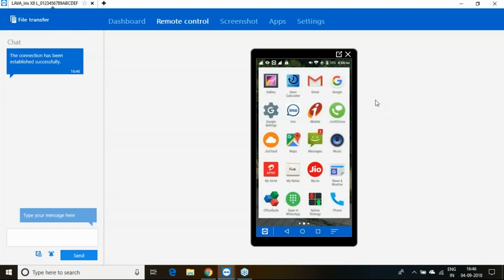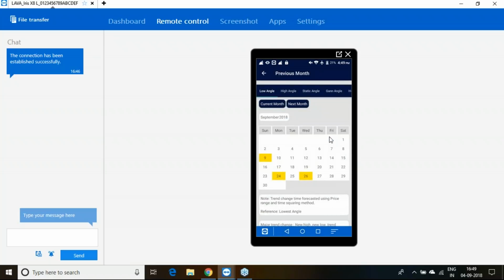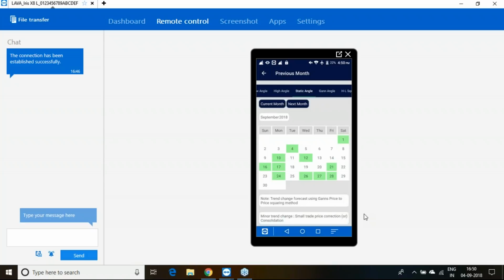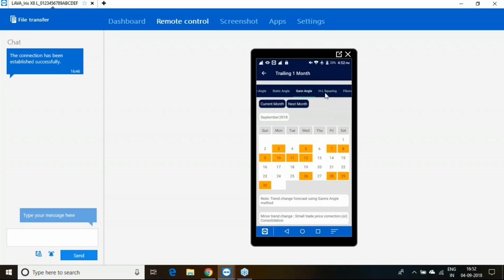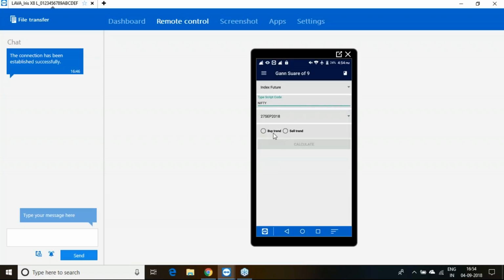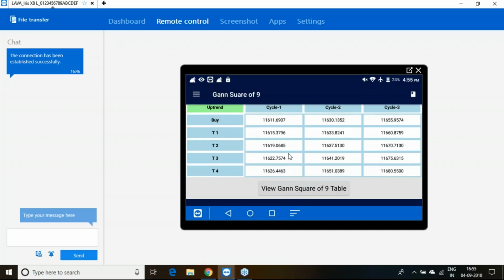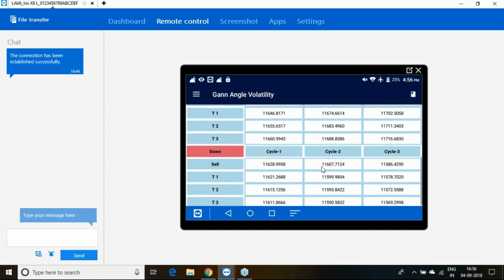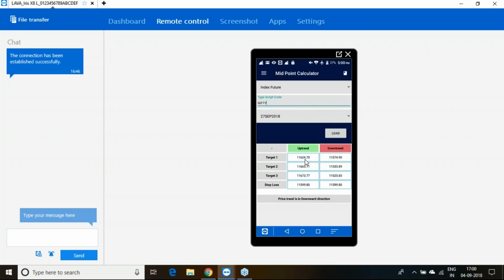How to use Gann trend reversal time analysis App ?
How to use Gann trend reversal time analysis App ? It is the new product of smart finance lunched today . Today it is given FREE to the upcoming seminar participants . Register for the upcoming seminar and get this App FREE. You can buy this App at Rs 2500 introductory offer price from this